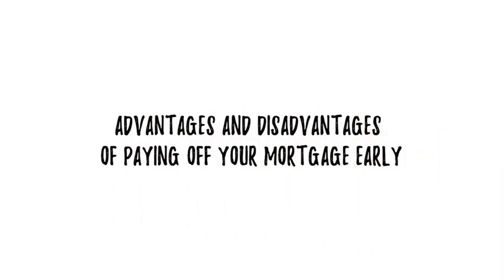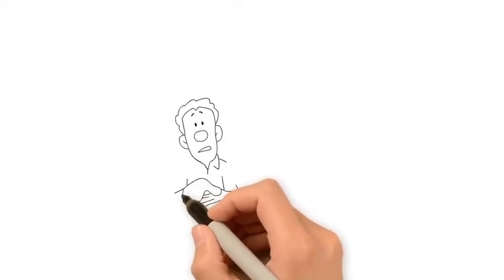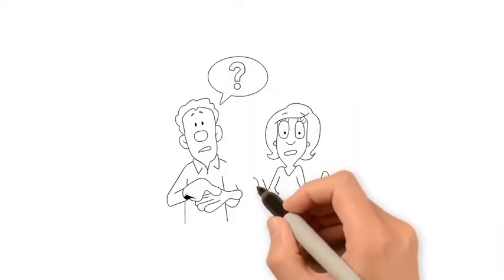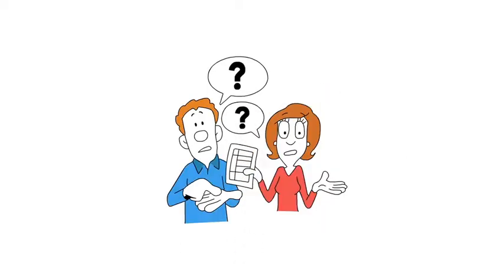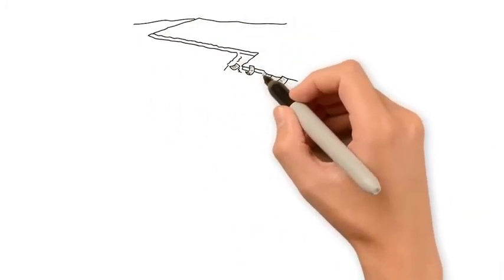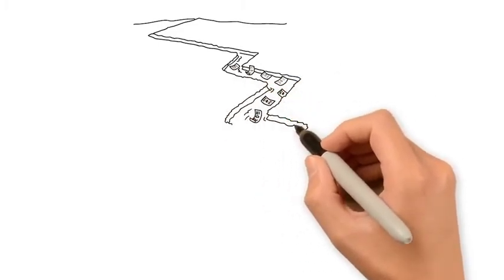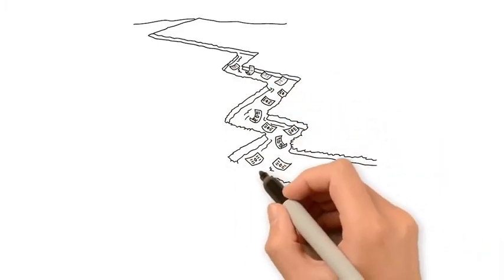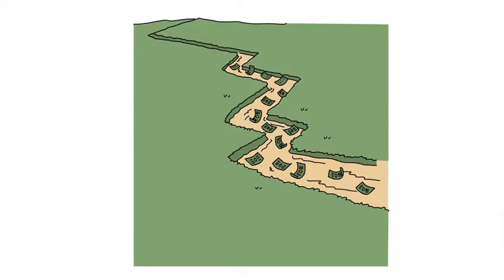September 23, 2020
Advantages & Disadvantages of paying off Mortgage early